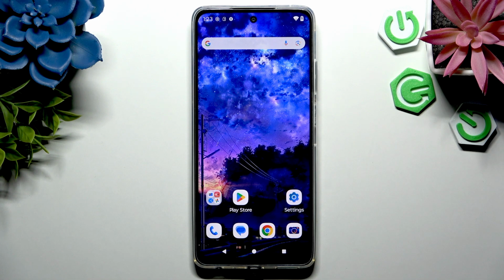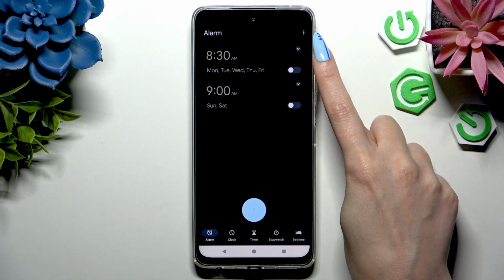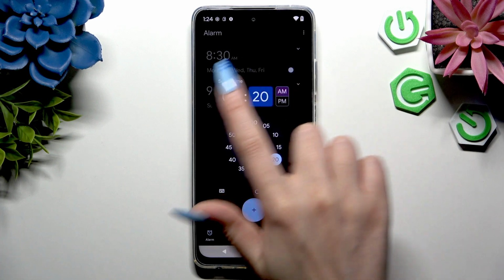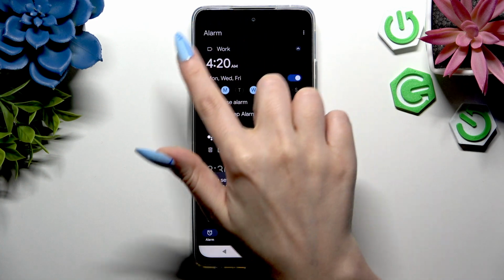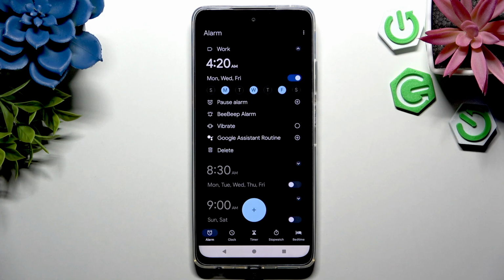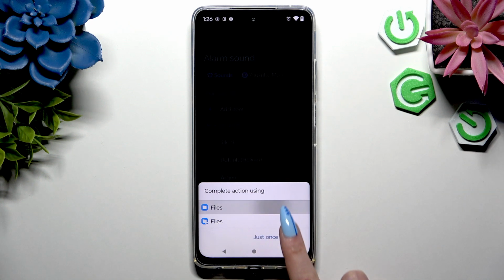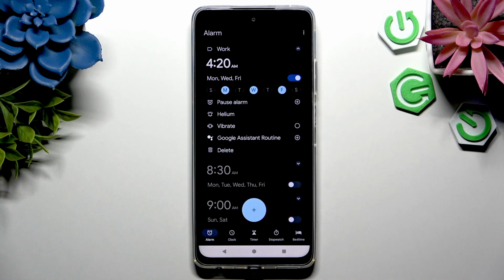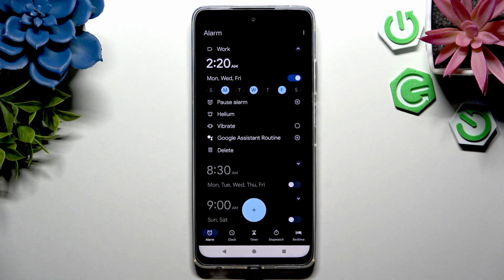MOTOROLA Moto G86 5G – How to Set Up Alarm Clock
Learn how to set up an alarm clock on your MOTOROLA Moto G86 5G with this easy step-by-step guide. In this video, we show you how to use the built-in clock app to create, customize, and manage alarms on your Motorola Moto G86 5G smartphone. You’ll discover how to set the alarm time, add labels, choose specific days, exclude dates, pick your favorite alarm sound from YouTube Music, Spotify, or your own files, enable or disable vibration, and even add your alarm to a Google Assistant routine. Whether you want to wake up on time, set reminders, or manage your daily schedule, this video will help you get the most out of the alarm clock feature on your Motorola Moto G86 5G.

How to set up an alarm clock on MOTOROLA Moto G86 5G?
How to change alarm sound on MOTOROLA Moto G86 5G?
How to delete or edit alarms on MOTOROLA Moto G86 5G?

0:00 Introduction
0:09 Open Clock App
0:22 Access Alarm Tab and Settings
0:40 Create New Alarm
0:59 Set Alarm Time
1:05 Add Label to Alarm
1:21 Select Days and Exclude Dates
1:47 Choose Alarm Sound
2:28 Enable or Disable Vibration
2:37 Add to Google Assistant Routine
2:47 Hide Options and Manage Alarm
3:02 Turn Alarm On or Off
3:09 Edit or Delete Alarm